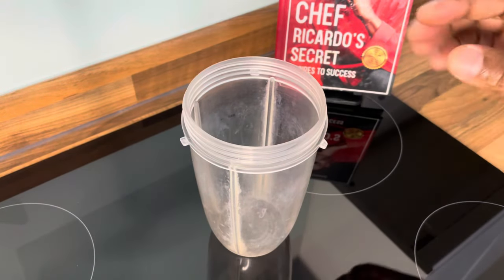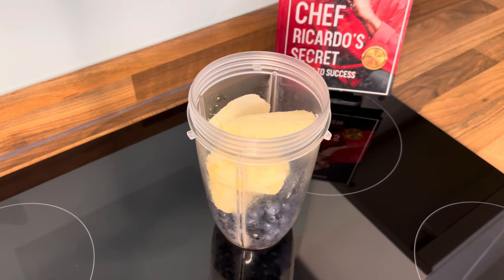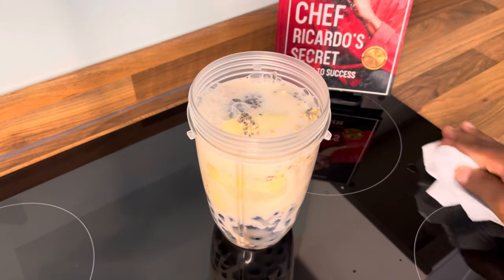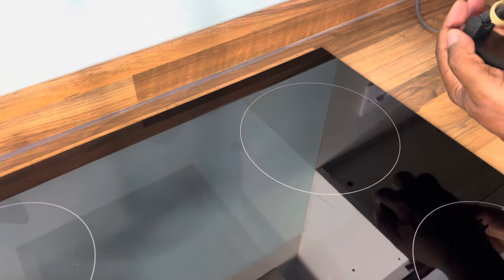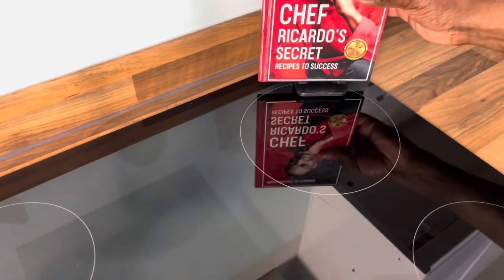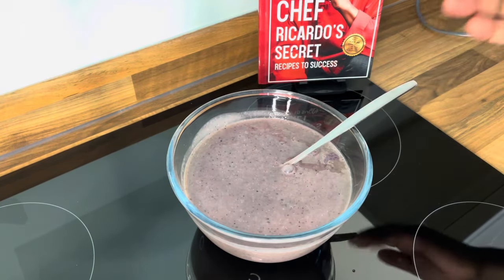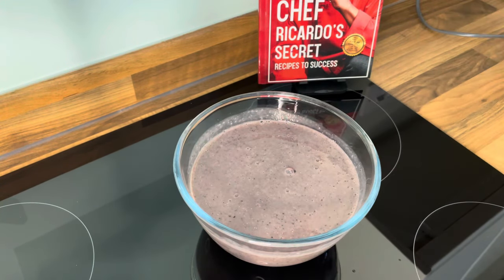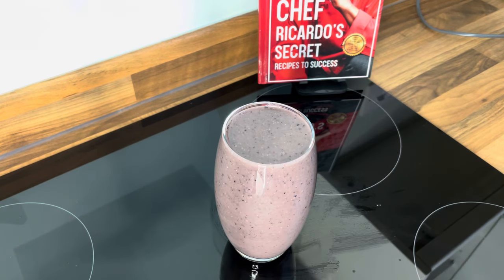Healthy smoothie for breakfast! blueberry oats banana!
Health something for breakfast  ‪@HealthySide‬
Ingredients
Blueberry
Ripe , banana
Almond milk
Oats
Chia seeds
Please enjoy the recipe | Healthy smoothie for breakfast! blueberry oats banana!